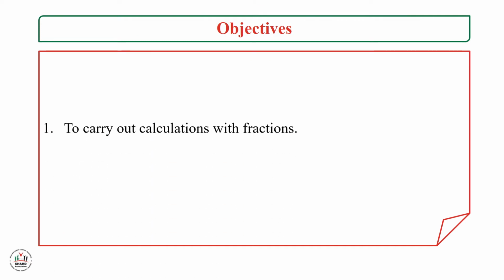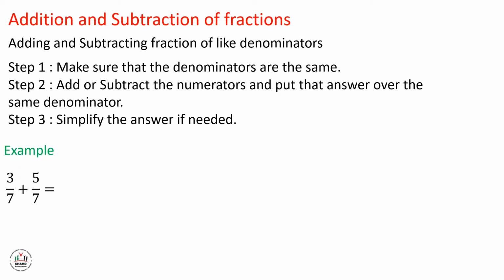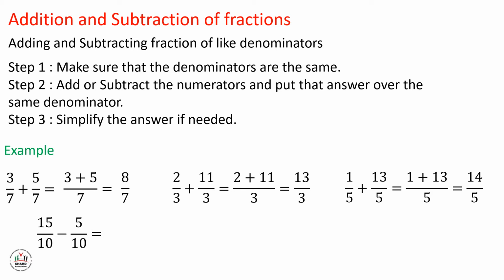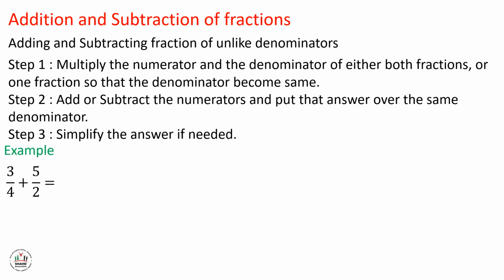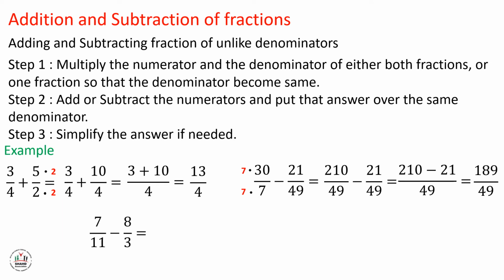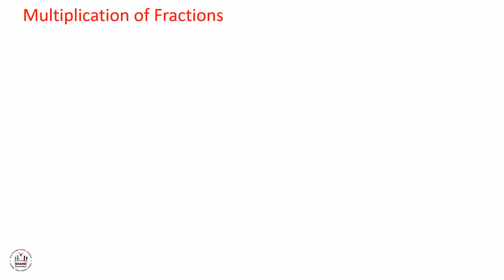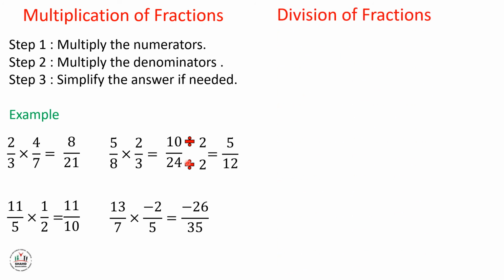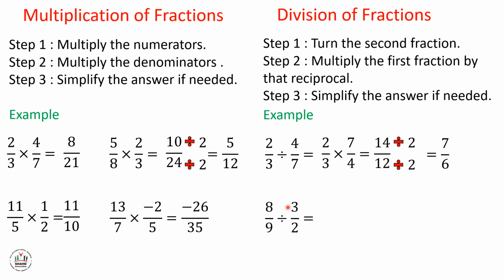Ibda3 - GR7 - Math - Fractions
:Lesson Objectives
To carry out calculations with fractions-
To perform calculations on fractions by applying priority rule-